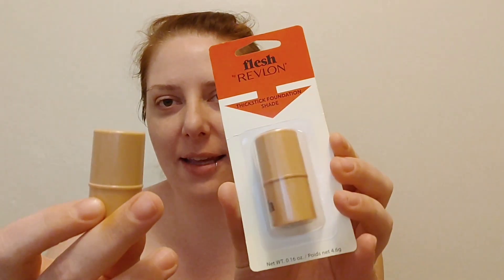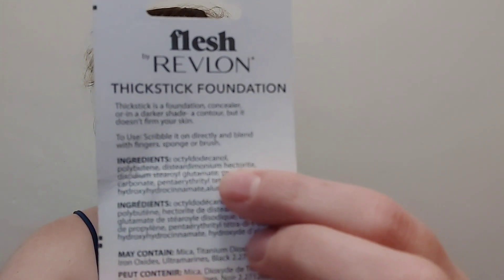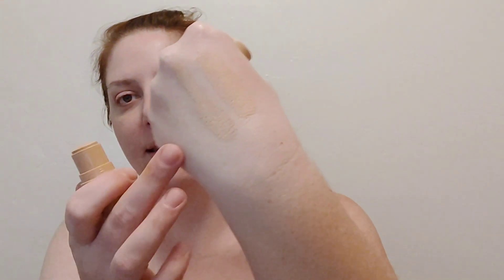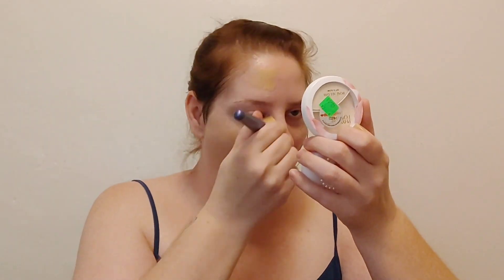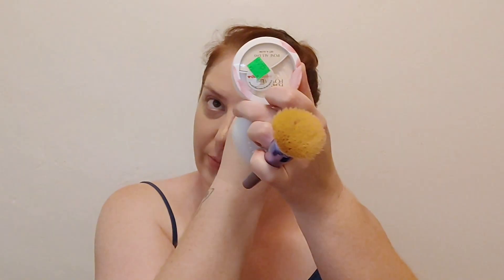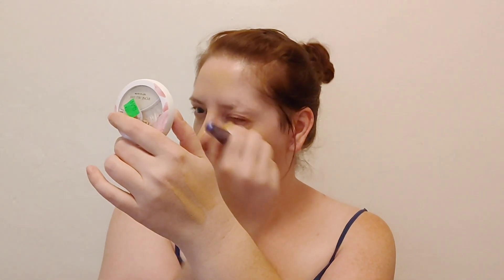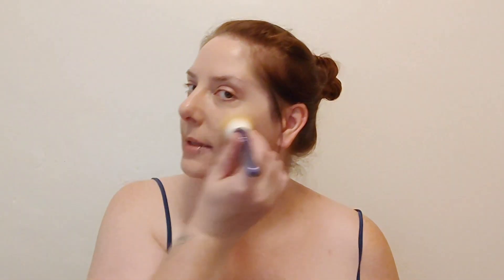Flesh (Revlon) Thickstick Foundation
Firm Flesh Thickstick Foundation is a stick foundation. It supposedly has a dewy finish and medium coverage. Lets do a day wear test and see if its a dollar tree gold.

*After launching in June 2018, Revlon's first incubated beauty brand, Flesh, is finally committing to its own direct-to-consumer channel. When Flesh debuted, it was Revlon's attempt to build out an in-house brand while playing into the emerging 40-shade-foundation standard set by Rihanna's Fenty Beauty.